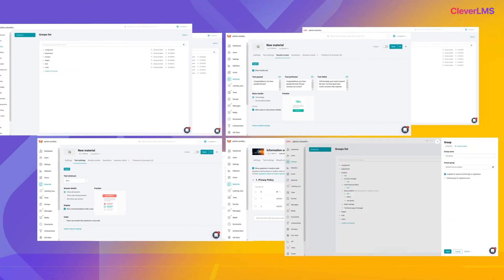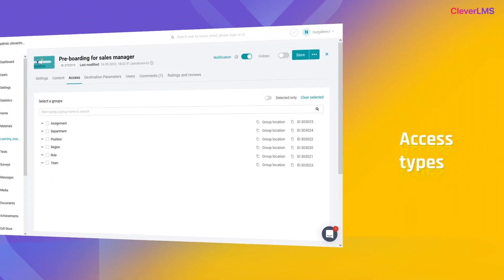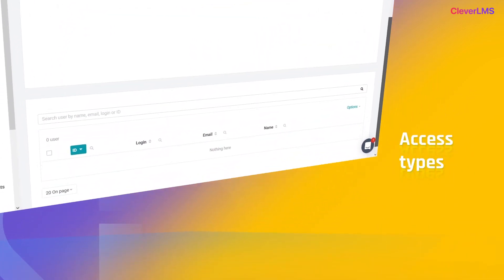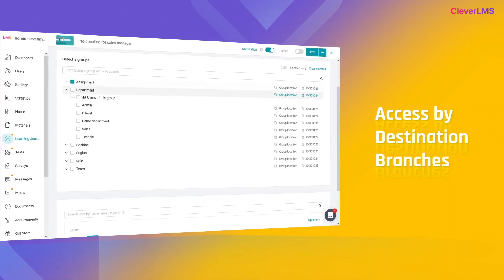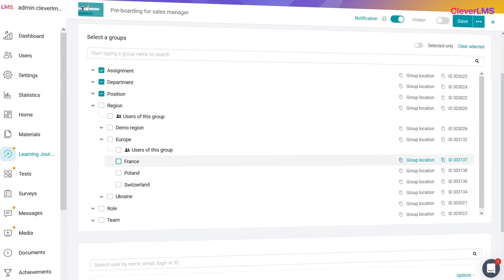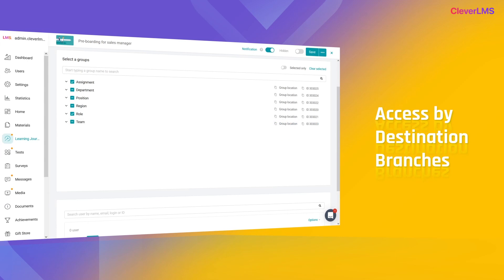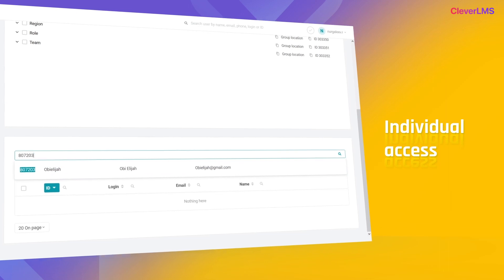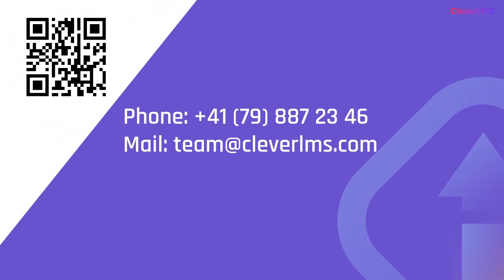CleverLMS: Exploring Access Types in Groups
In this YouTube video, we'll take a look at how access is assigned in small groups using the example of a Learning Journey. We'll explore two types of access: access by destination branches, which is assigned immediately to a group of users, and individual access, which can be assigned to each user personally. We'll discuss setting up access by destination branches, as well as individual access assignment, and how it's convenient to assign access without needing to fill out access until the end. Tune in to learn more!
Keep all workflows at your fingertips 💼😎💫